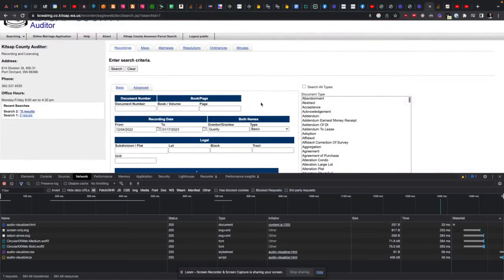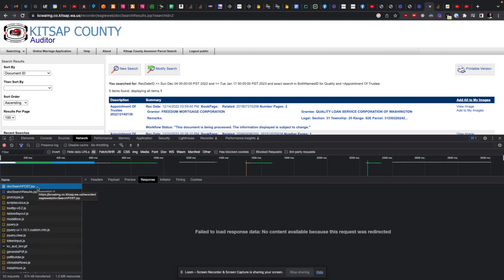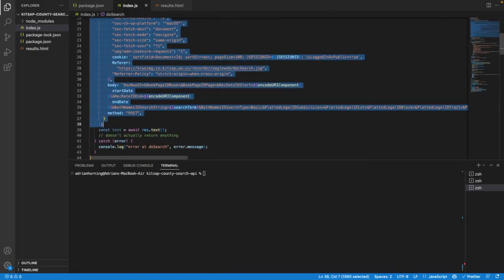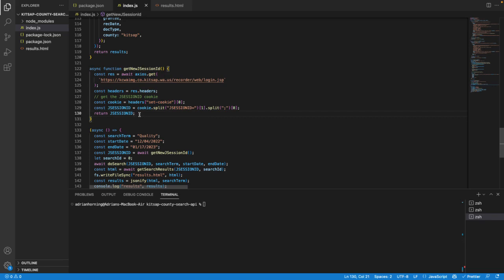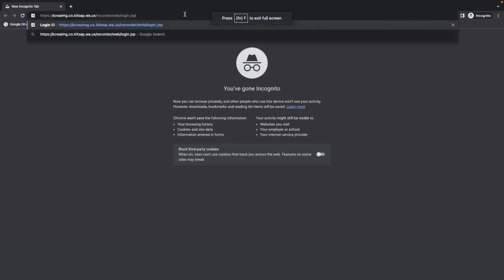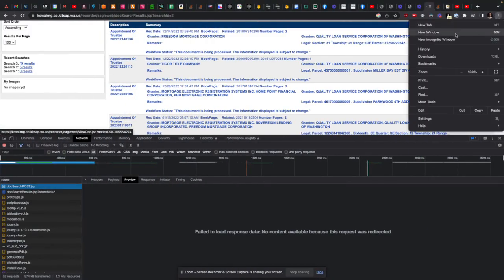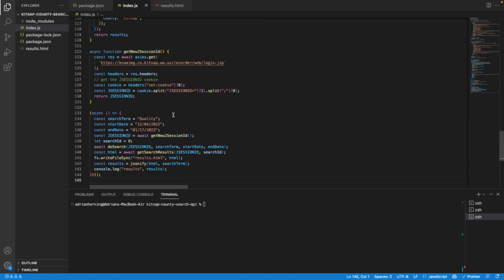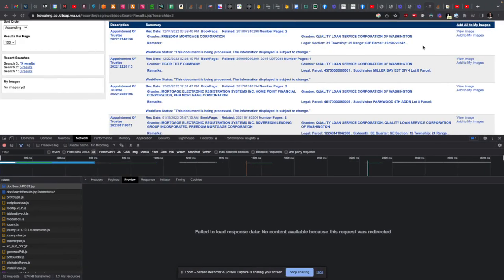How to get a fresh JSESSIONID to scrape a private API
This is SOOOO useful. It allows you to still use a private API, even when your token has expired.
Useful for scraping site that use Java, like most government sites.